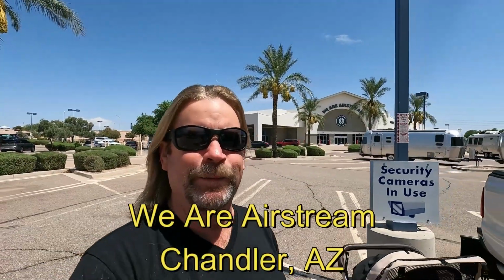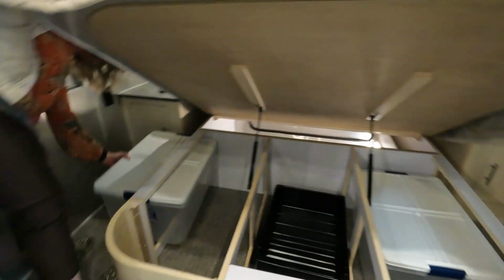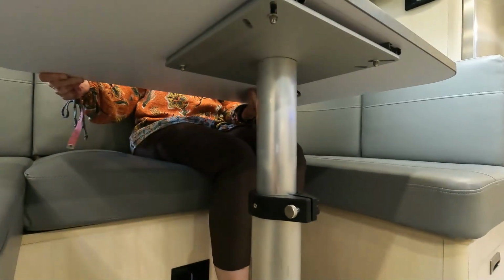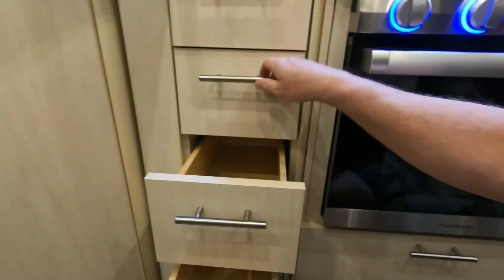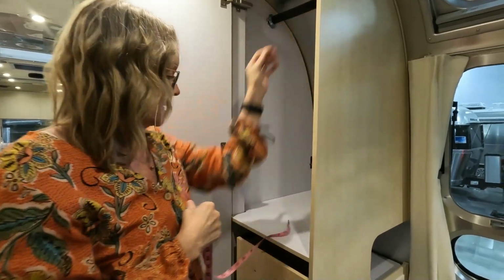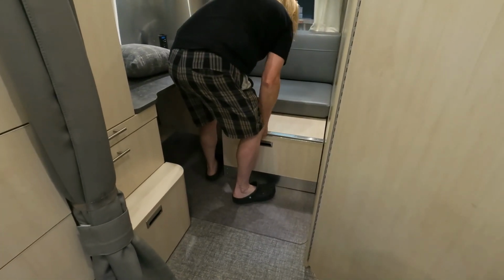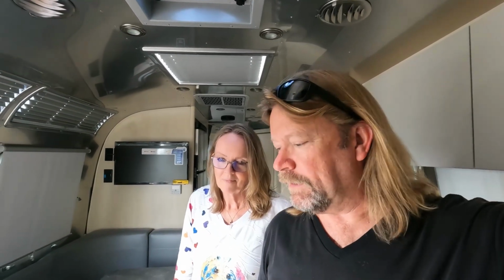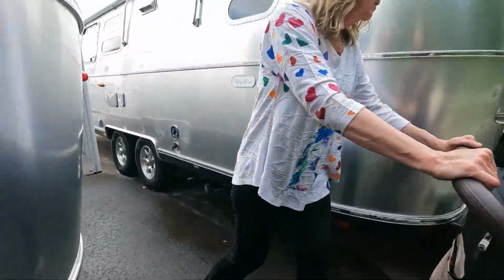Airstream Flying Cloud 30FB Office Walkthrough - Airstream Tour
Take an Airstream Tour with us as we walk through a 2023 Flying Cloud Front Bed with an office.

That's right... an office!!

Seems perfect for someone working on the road, doesn't it?

We tour a 2023 Front Bed Office with a queen bed.  We'll show you all the storage and what we like and don't like, what we'd change and what we think is perfect.

We also walk through a 2024 Flying Cloud Front Bed with a TWIN bed and show you the differences between the queen and twin, and between the 2023 and 2024.

Andersen Leveler Blocks
Flagpole Buddy
Flagpole-To-Go Tiremount
Guta TPMS
Leveling Blocks
Levelmate Pro
Rock Tamers
RV Airflow (saves you 10%!)
RV Lock
Sewer Hose (RhinoFLEX)
Starlink Flagpole Adapter
Tymate TPMS
Water Filter
Water Hose
X Chocks
Hanging Plant Basket
Paper Towel Holder
Suction Cup Hooks
Wall Sconces (lighting)

Hathaway We Go
"Amelia" 2019 Airstream International CCD 30RBT
"Larry" 2015 Ford F-250 Super Duty Lariat